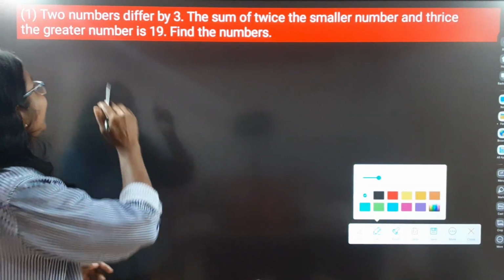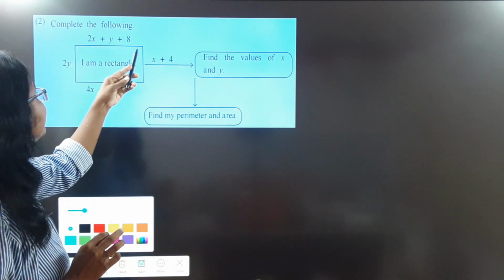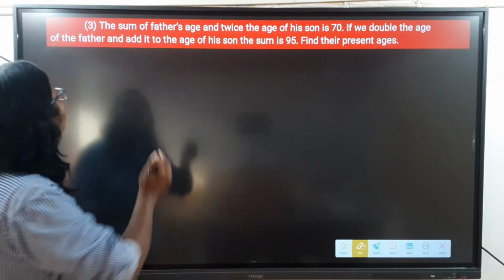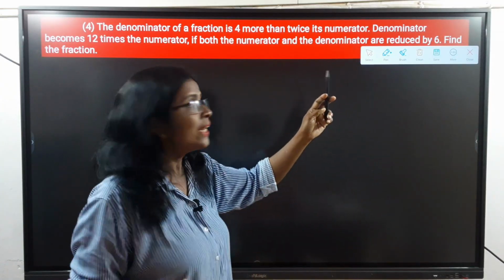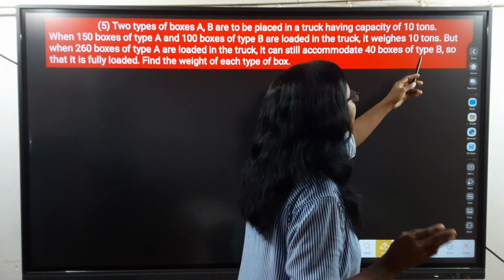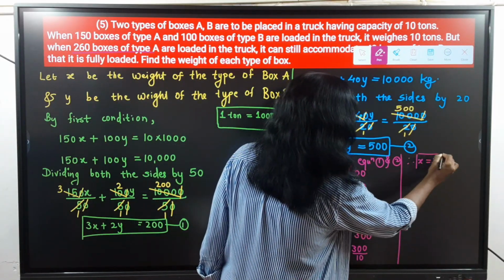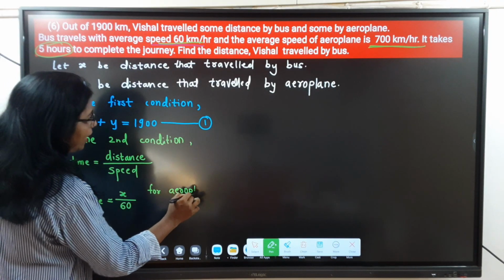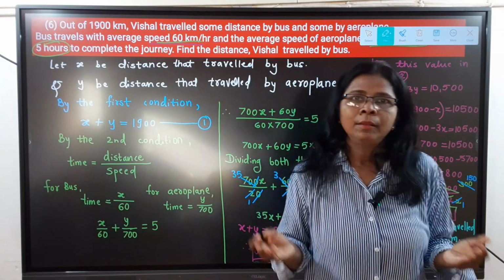Practice Set 1.5 | Maths 1 | Application Of Simultaneous Equations | must watch | Scoring 60%--100%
This video is of class10 maharashtra board of maths 1of Practice Set 1.5.

•how to form a pair of linear equations in two variables as per given two conditions in the example.
•how to solve these simultaneous equations either by substitution method, elimination method, Cramer’s rule or graphical method.
•find the value of given variables.

Time Planning  :
00:00 - Introduction
00:56 - Q.1
05:28 - Q.2
10:31 - Q.3
15:15 - Q.4
19:56 - Q.5
26:27 - Q.6

Channel Name is  : class10ncertsscmathswithsujatag